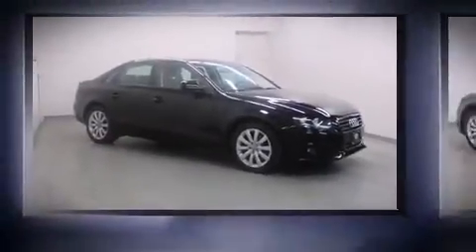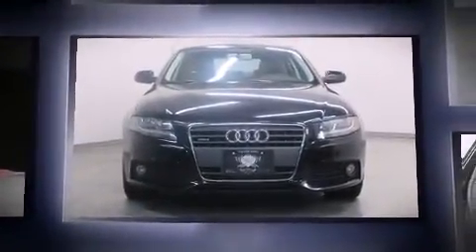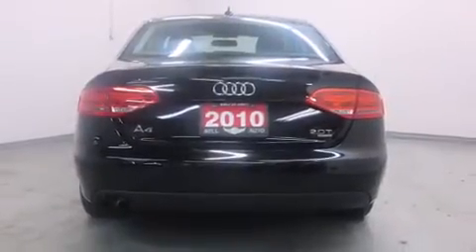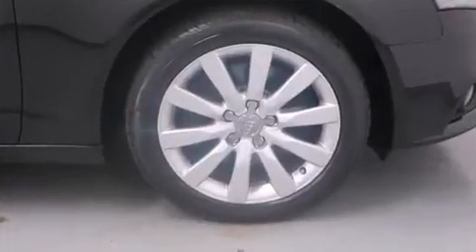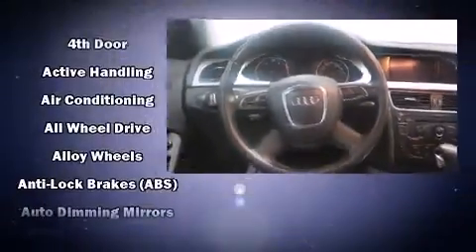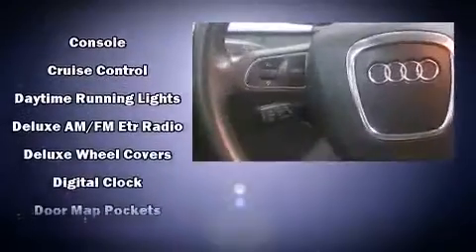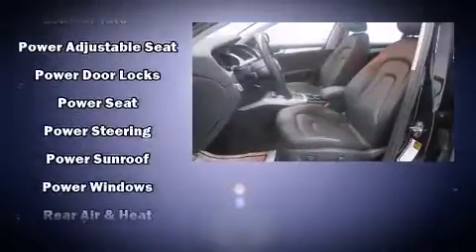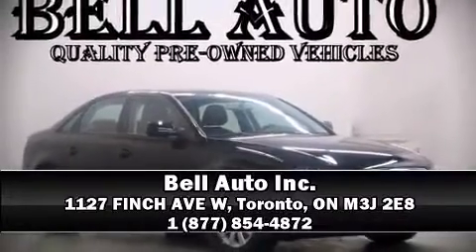2009 Audi A4 in Toronto, ON M3J 2E8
Step into the 2009 Audi A4. This 4 door, 5 passenger sedan has not yet reached the hundred thousand kilometer mark! Under the hood you'll find a 4 cylinder engine with more than 200 horsepower, and for added security, dynamic Stability Control supplements the drivetrain. Audi infused the interior with top shelf amenities, such as: front and rear reading lights, a power seat, air conditioning, power moon roof, power windows, cruise control, and 1-touch window functionality. With high intensity discharge headlights illuminating your path, you'll always appreciate maximum visibility. Audi ensures the safety and security of its passengers with equipment such as: head curtain airbags, front SIDE impact airbags, traction control, brake assist, anti-whiplash front head restraints, ignition disabling, and 4 wheel disc brakes with ABS. This car was designed with safety in mind, allowing you to drive with even greater assurance. Our sales reps are knowledgeable and professional. We'd be happy to answer any questions that you may have. We are here to help you.